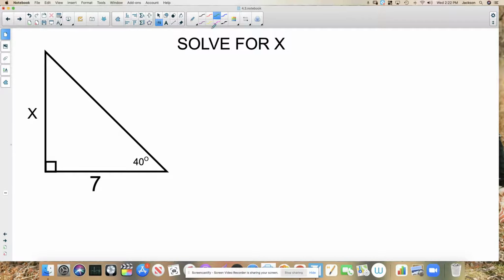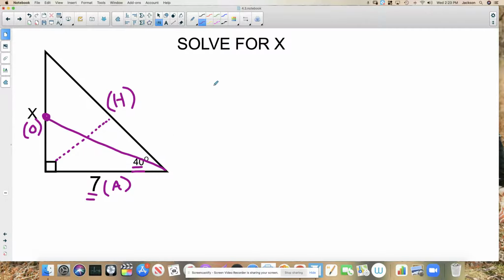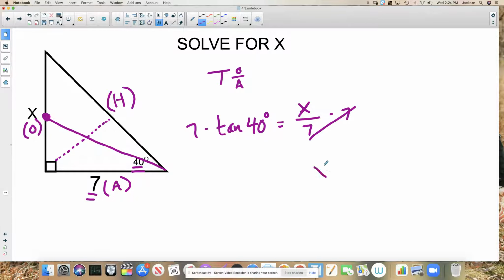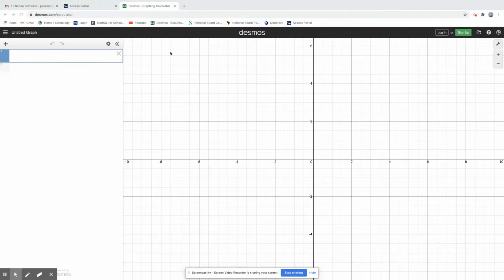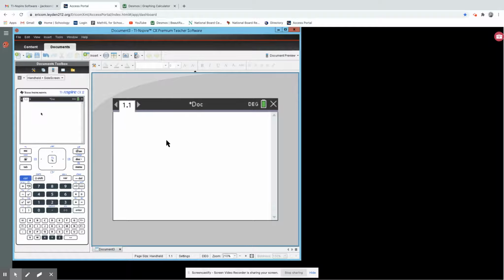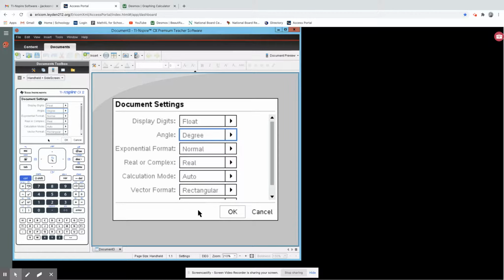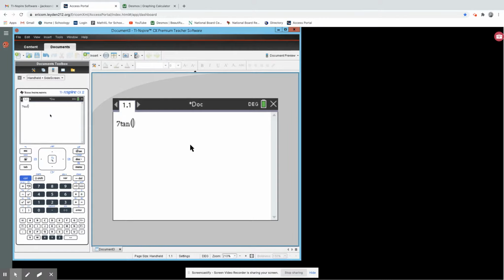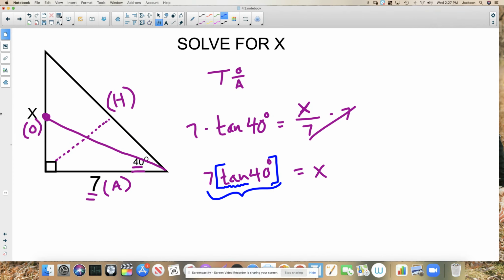Using Trig to Solve for a Side in Right Triangle